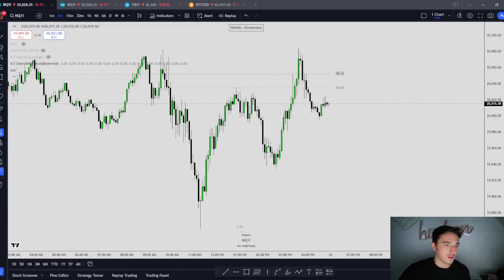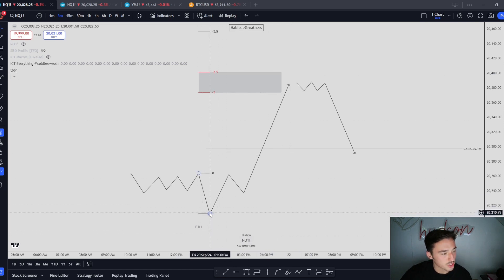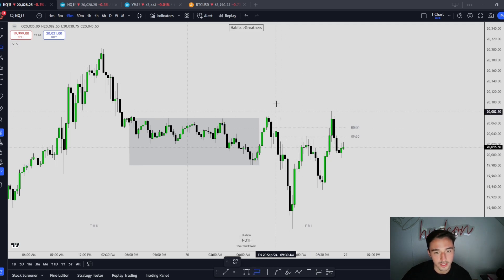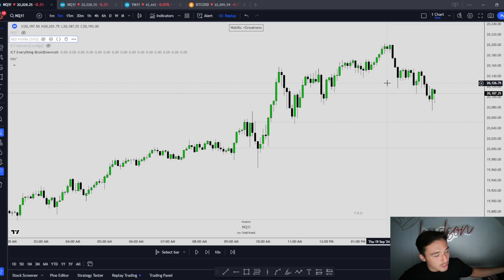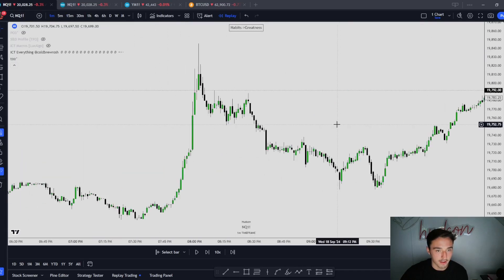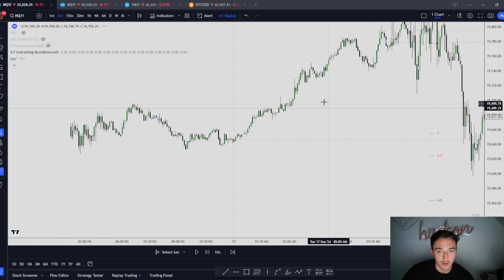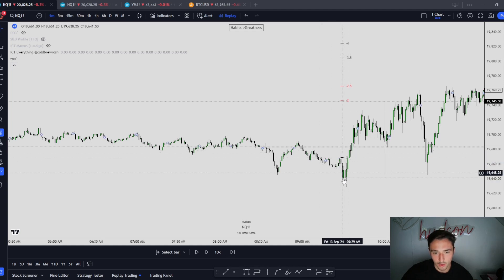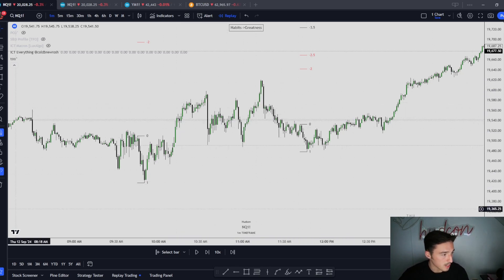Episode 12: Using Standard Deviation Projections - ICT Concepts